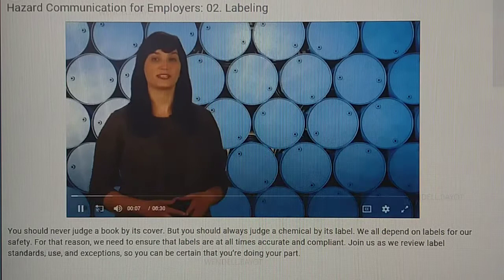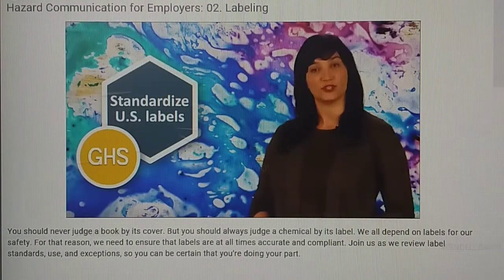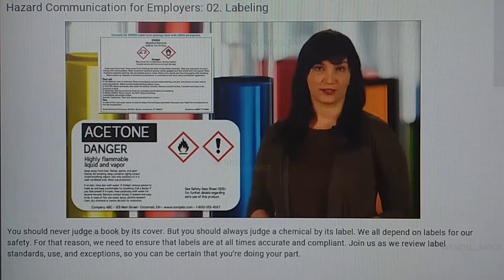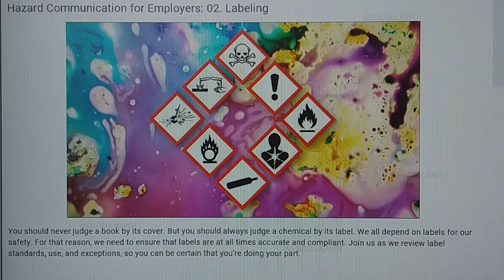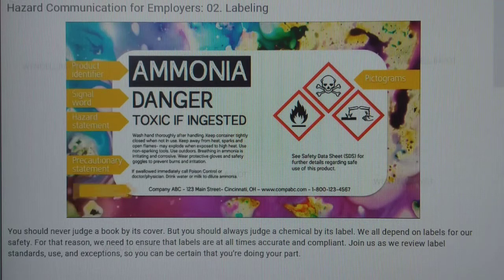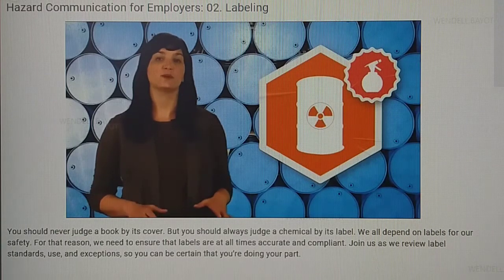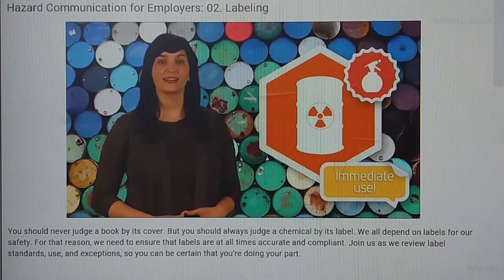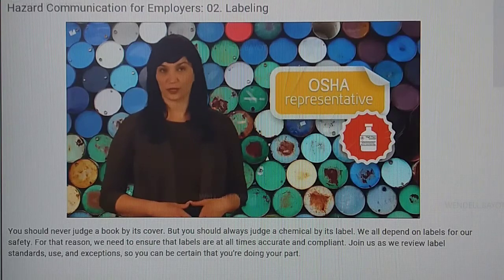02- Hazard Communication for employers: Labeling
all my intent has no any harm to the public pure entertainment and learning. CTTO: Dont judge the book by its cover. But we should always judge a chemical by its label.